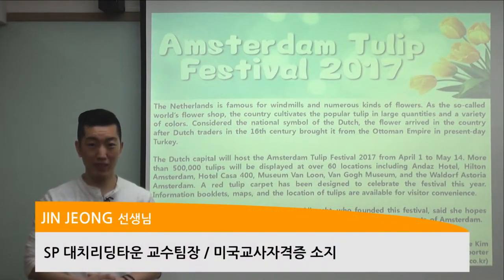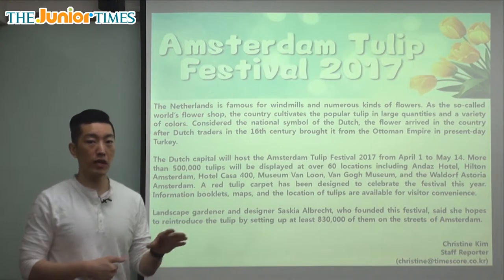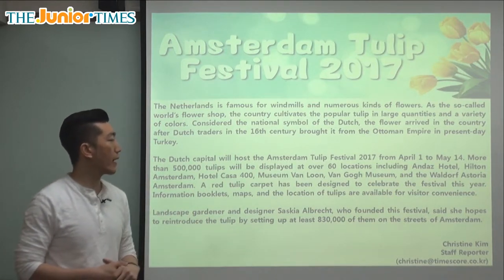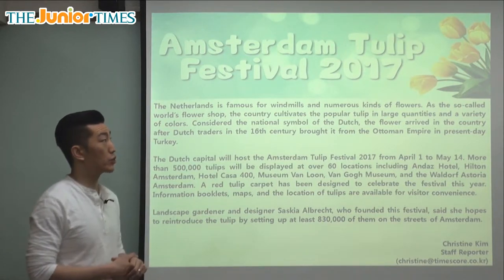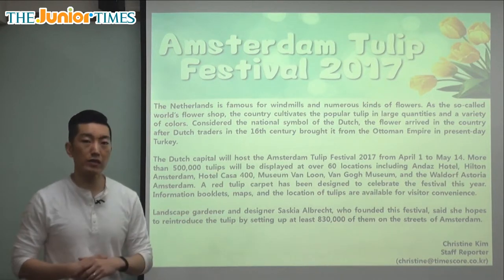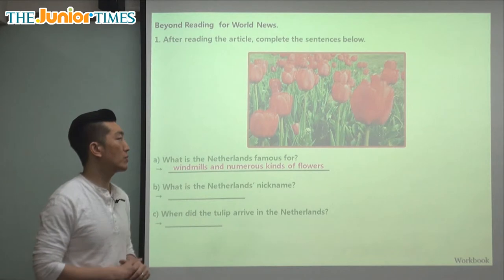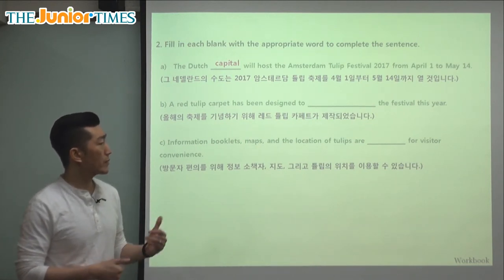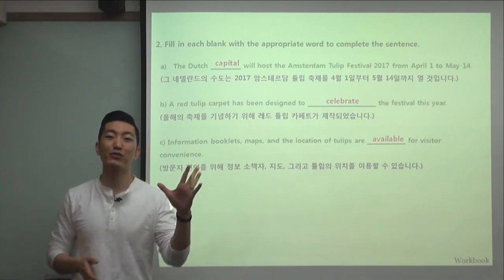Amsterdam Tulip Festival 2017 - 주니어타임즈와 함께 하는 월드뉴스 동영상 강의 ( The Junior Times - No.675 )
초중등 영자신문 주니어타임즈 675호 월드뉴스 동영상 강의

2017 암스테르담 튤립 축제